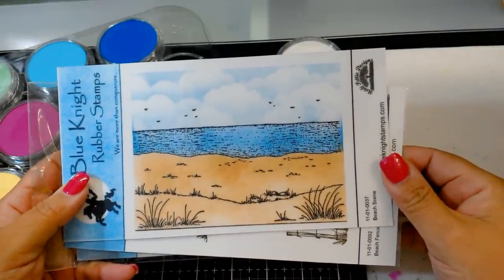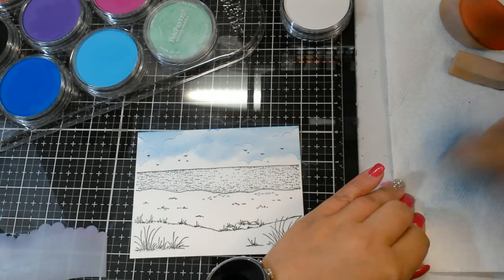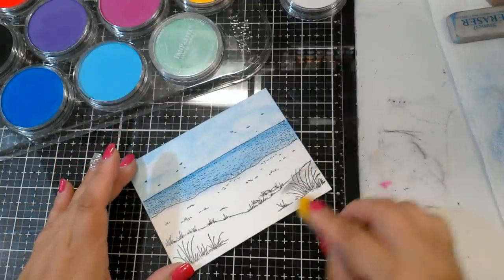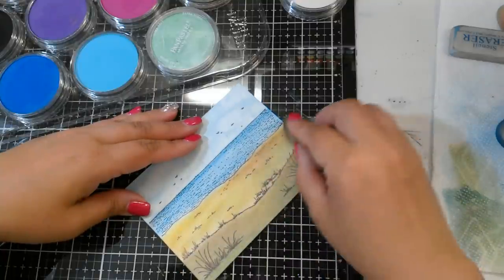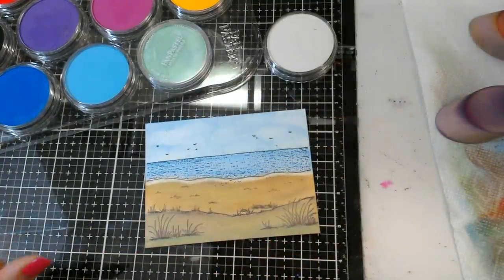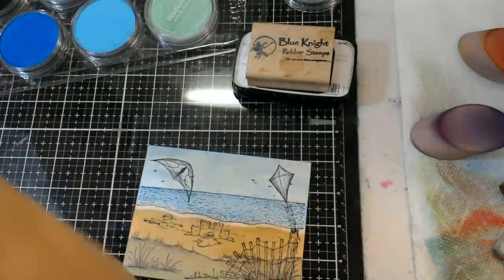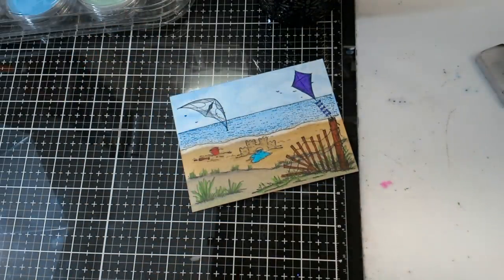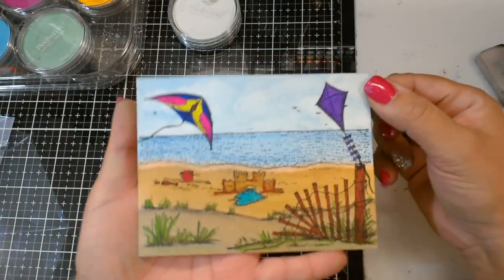Easy Beach scene with BKRS & Pan pastels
zig markers, on watercolor paper, and set with Krylon gloss clear